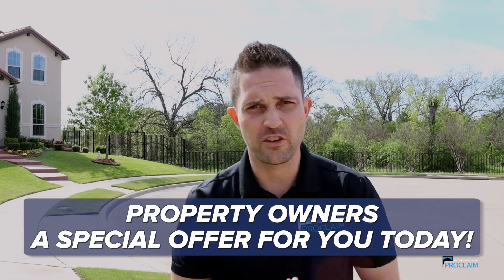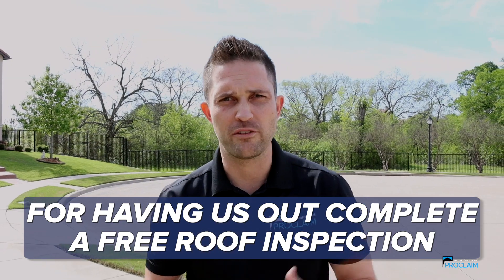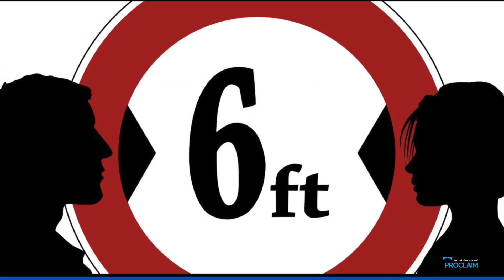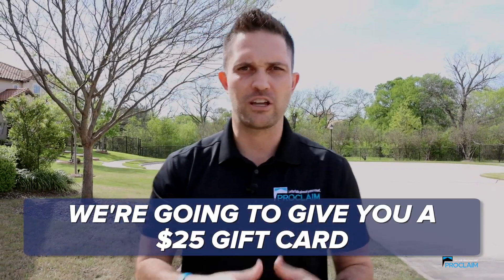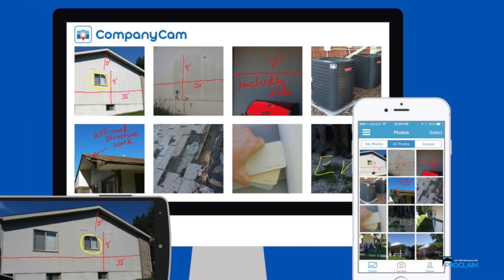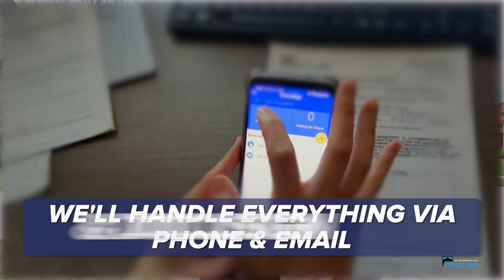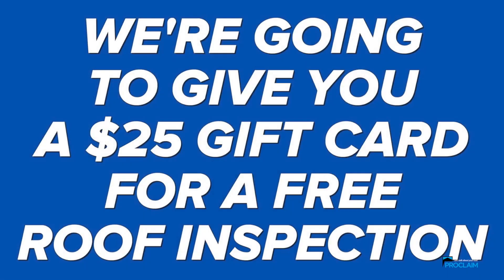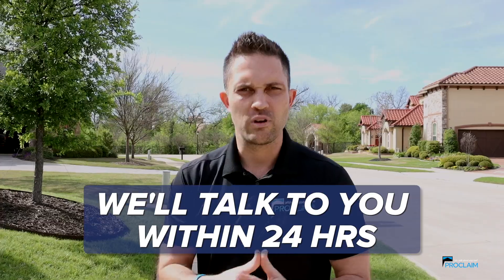$25 Gift Card for Free Roof Inspection for Property Owners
At Proclaim Roofing we are upping the value of your home & putting cash in your pocket!
We can help you in these hard times.
Get in touch with us and we'll be glad to help
AND GIVE YOU $25 GIFT CARD FOR A FREE ROOF INSPECTION
Proclaimroof.com